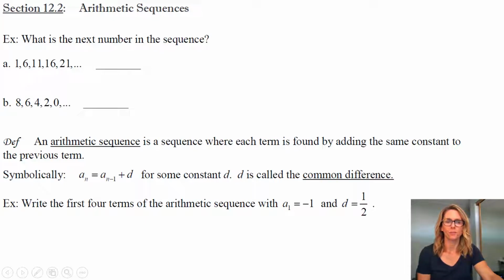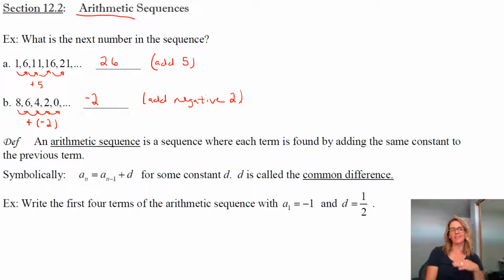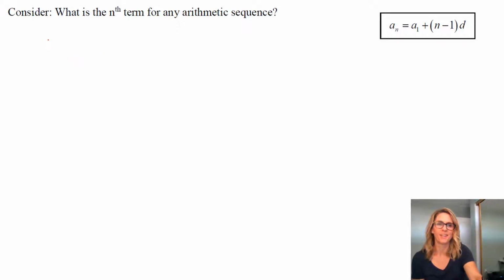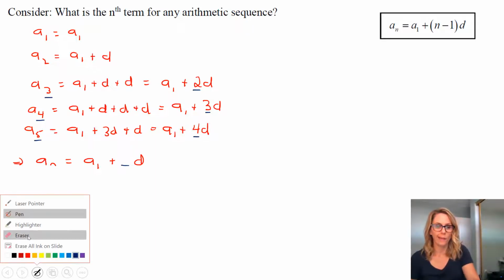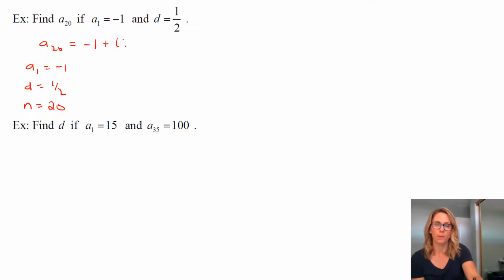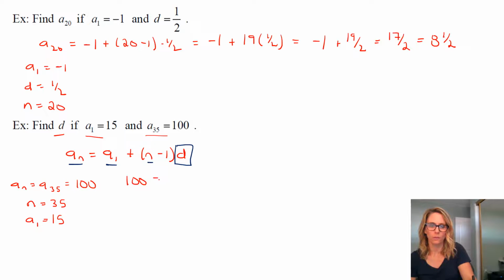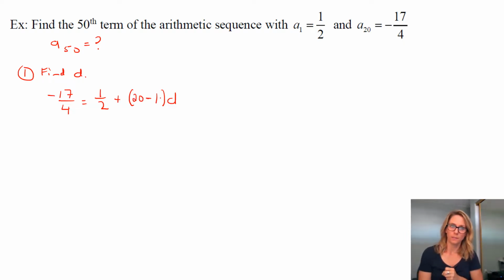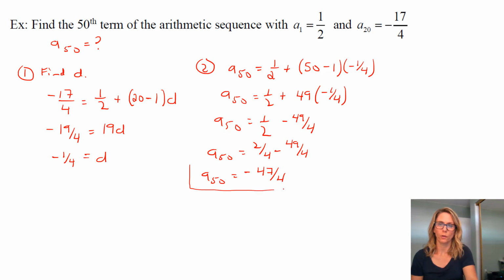Math 3 Section 12 2 Part 1 Arithmetic Sequences